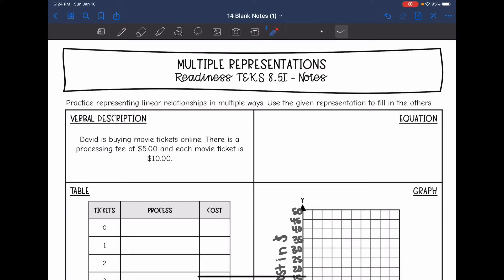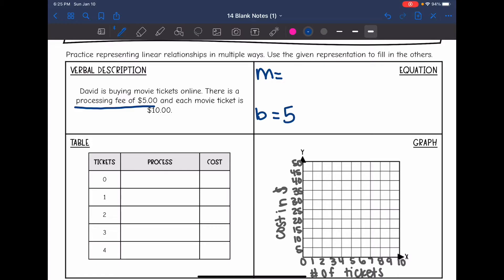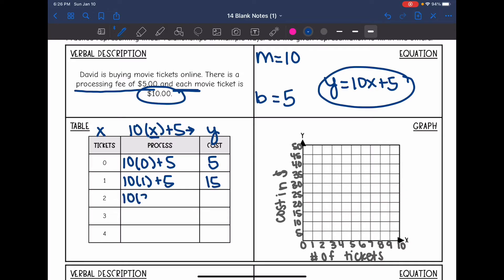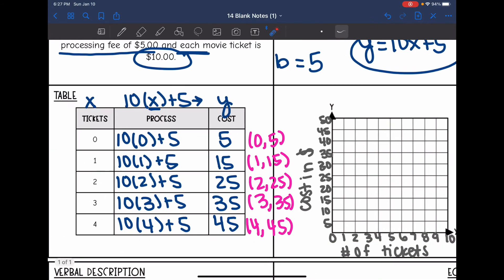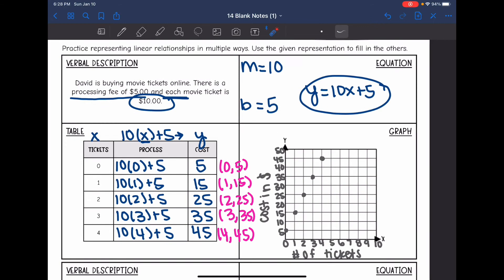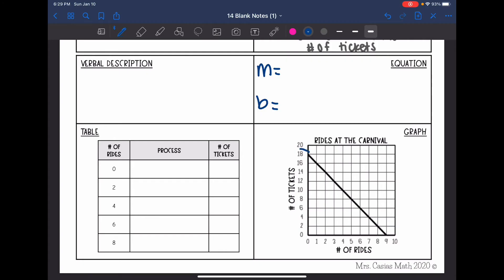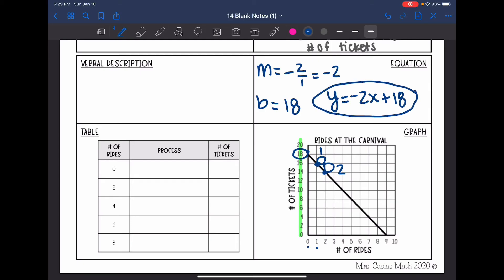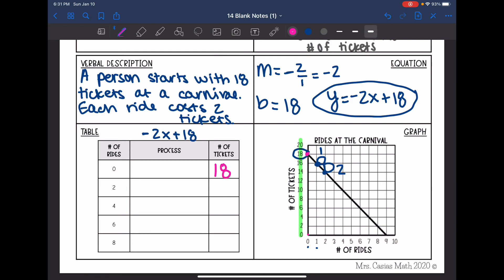Multiple Representations of Linear Relationships - Slope Intercept Form | 8th Grade Math Pre-Algebra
Join me as I show you the different ways that linear relationships can be represented in slope-intercept form through tables, graphs, equations, and verbal descriptions.

You can find the handout used on my Teachers Pay Teachers store